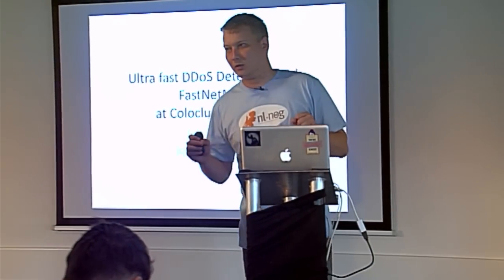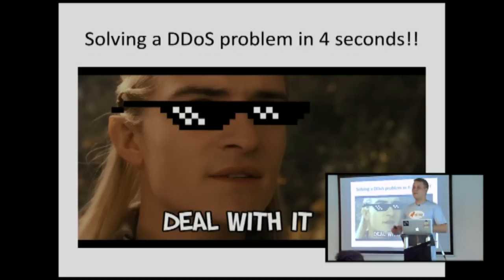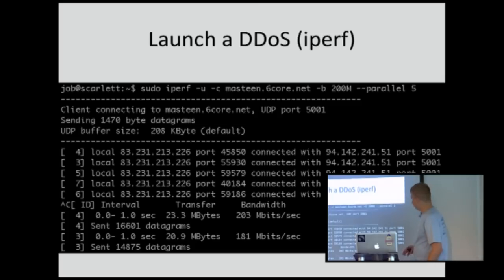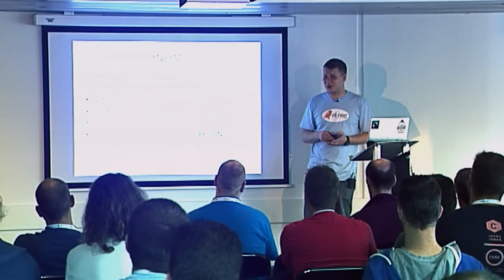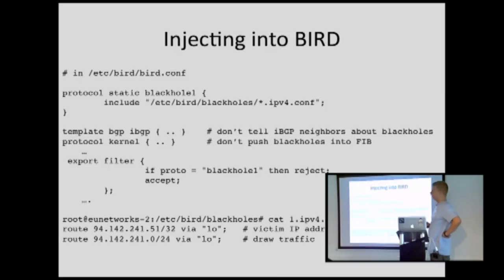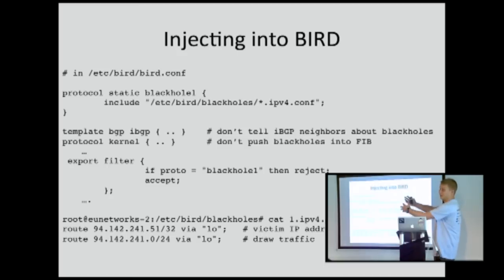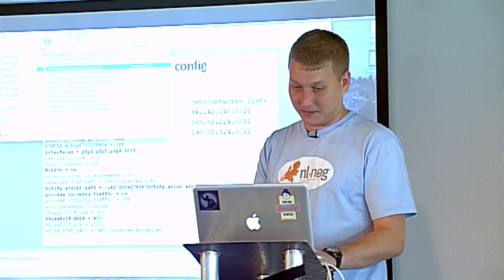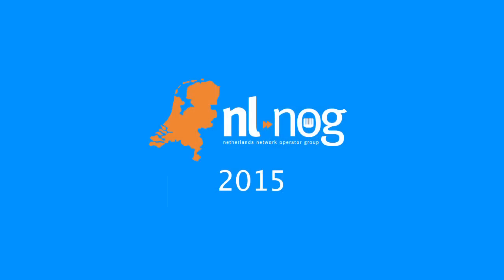NLNOG 2015 - Job Snijders - Ultra fast DDoS detection & mitigation at ColoClue